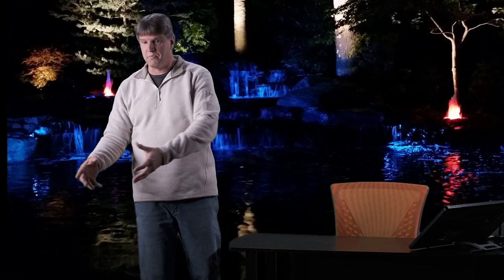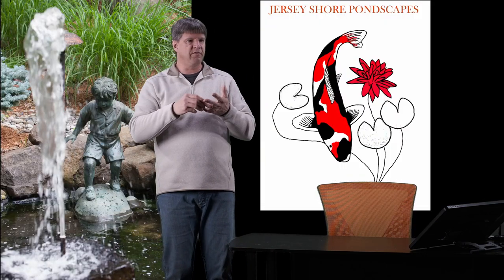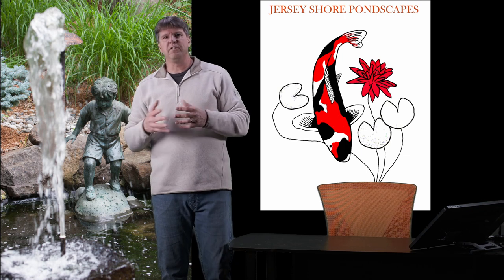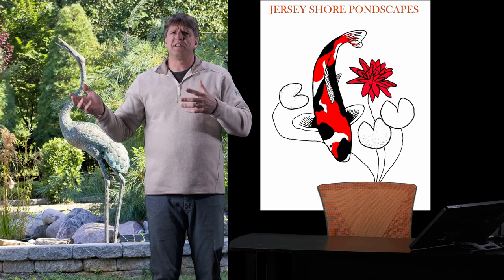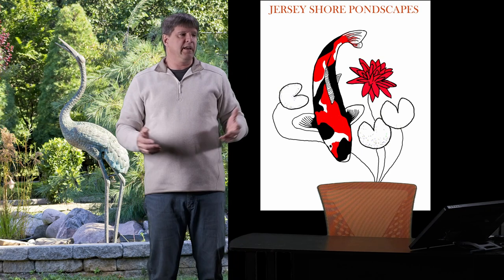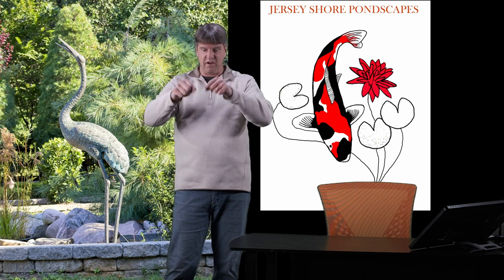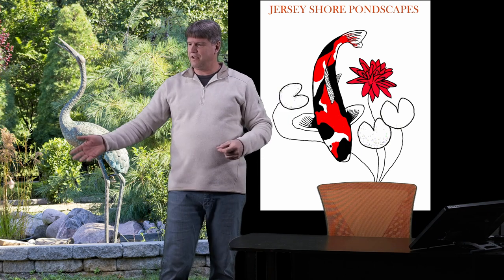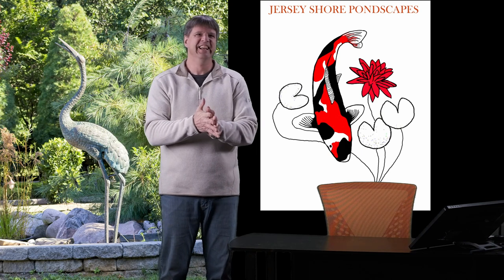Accessories For Our Ponds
Accessories For Our Ponds.  Add-ons to your pond that can add interest, and make your pond unique and more enjoyable..  These accessories are ways to enhance our ponds.

Follow on Instagram and Facebook:   jersey shore pondscapes